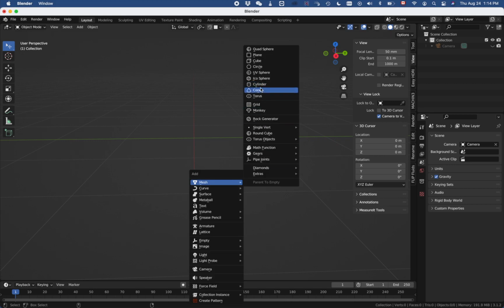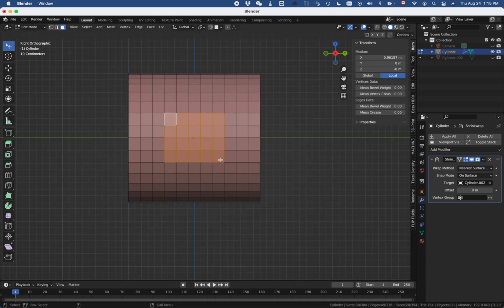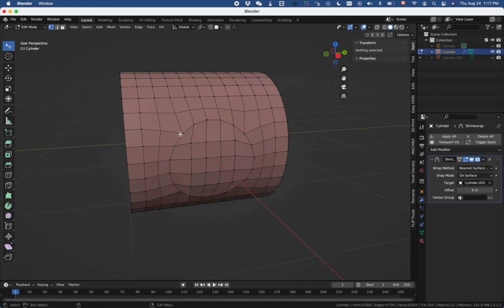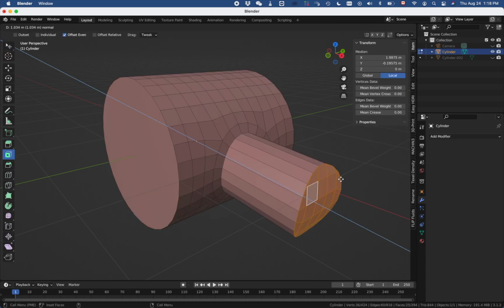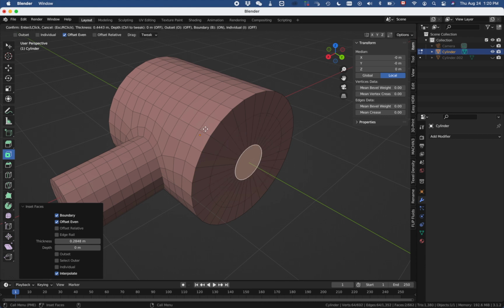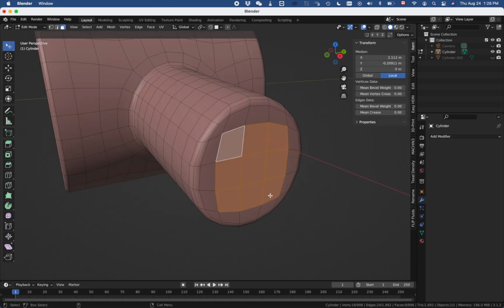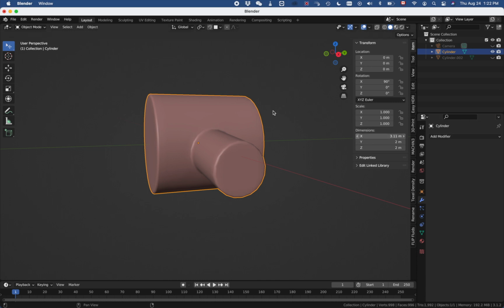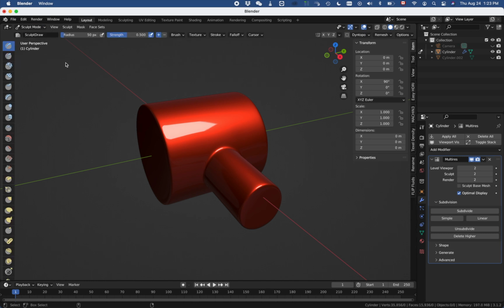Intersecting cylinders in Blender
Maybe sometimes it's easier to start from a single geometry. Keep it simple!